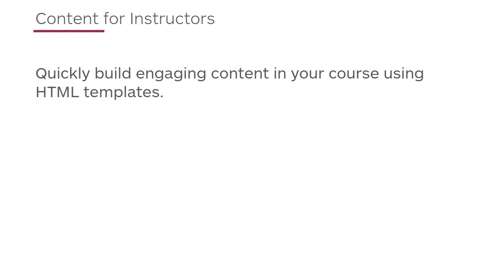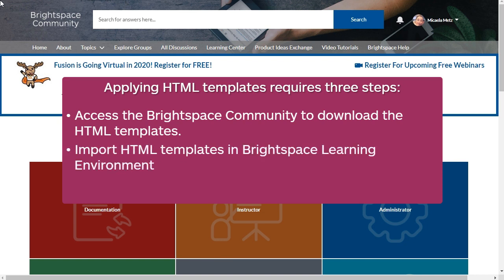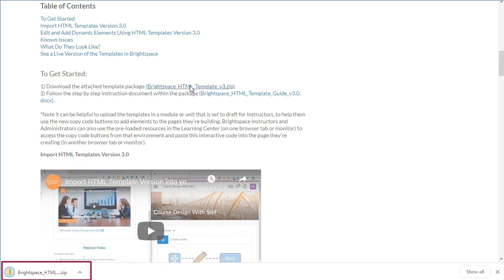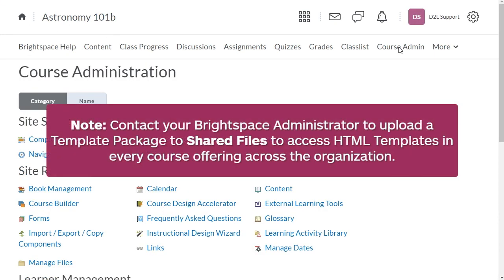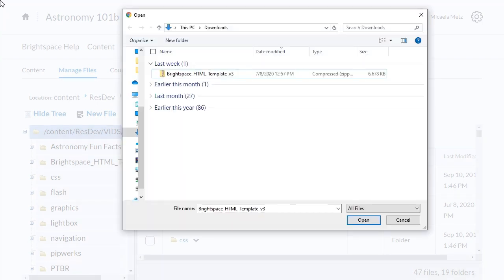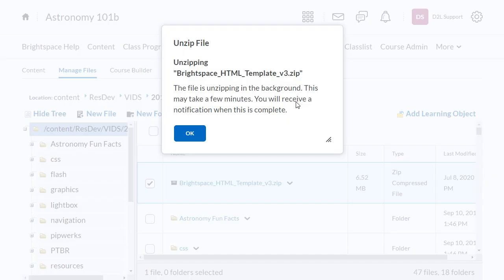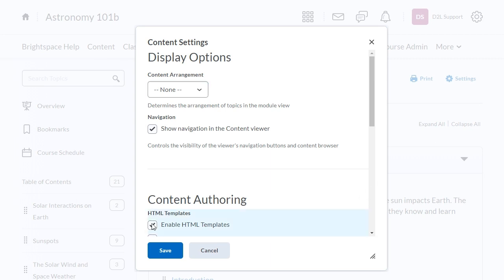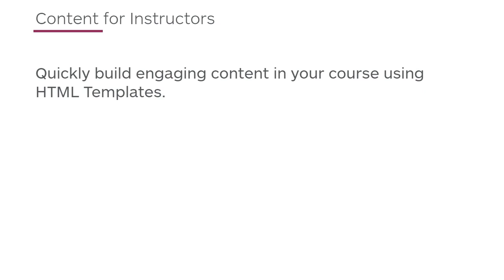Teaching Tips - Import HTML Templates to Content - Instructor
Quickly build engaging content in your course using HTML templates. This tutorial shows how to download and import HTML templates in your course.